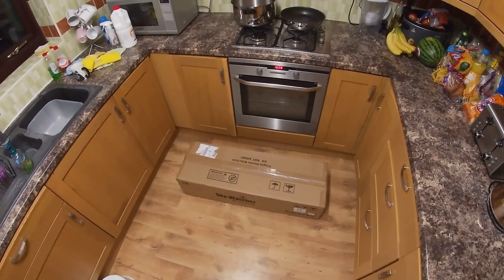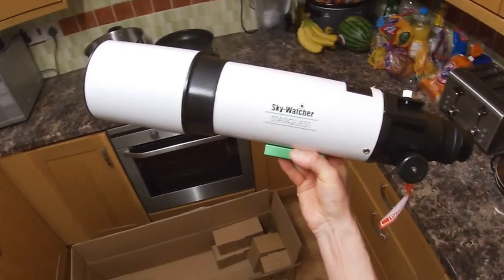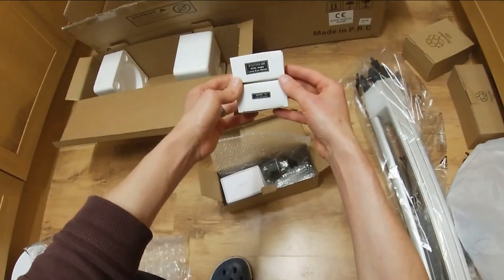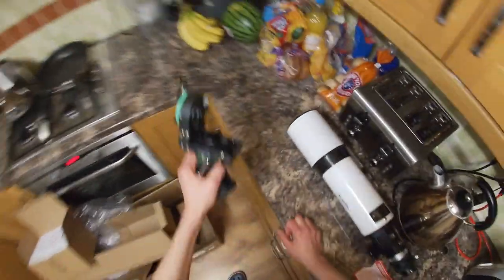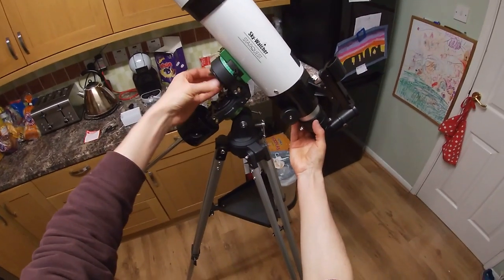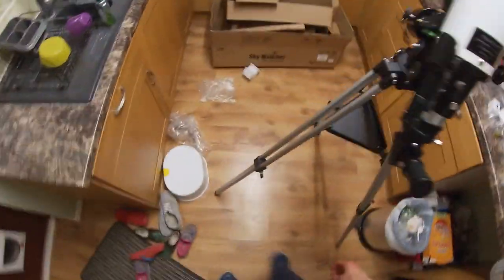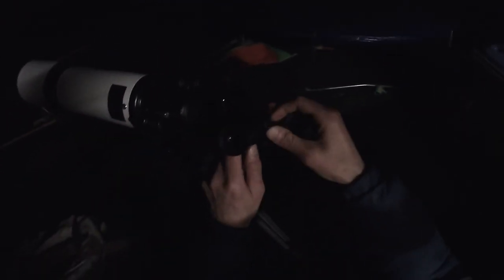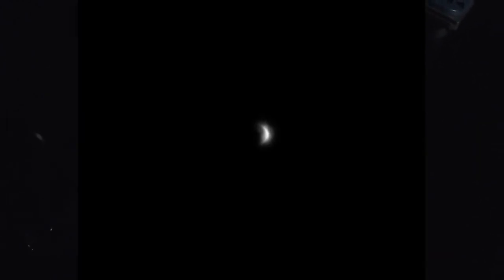Sky-watcher StarQuest 102 - Setup & First Light